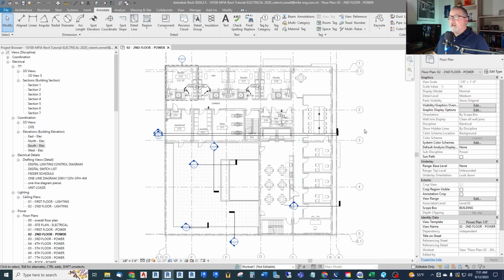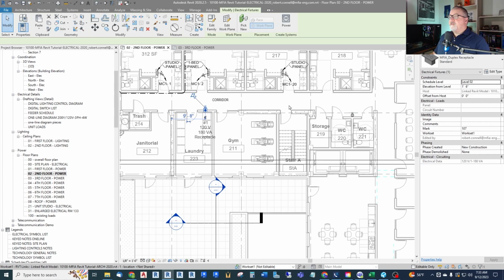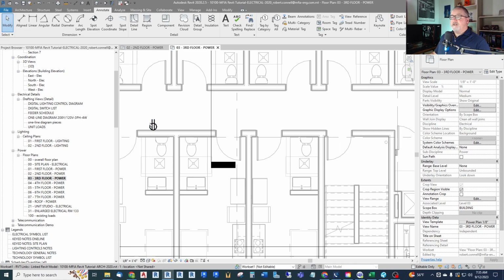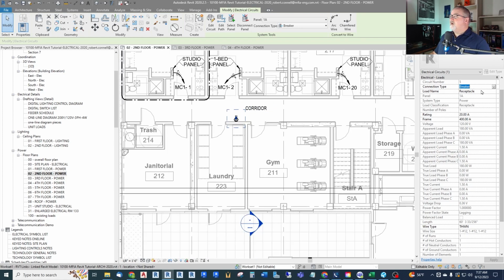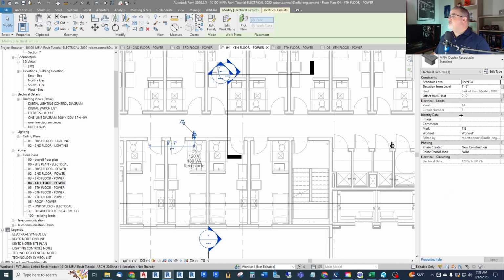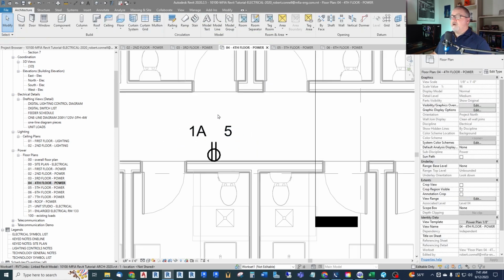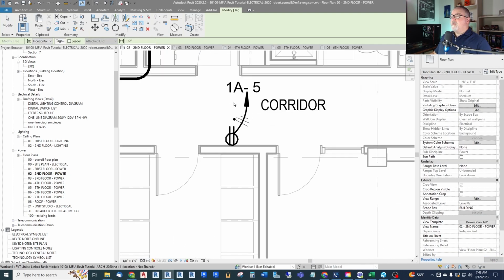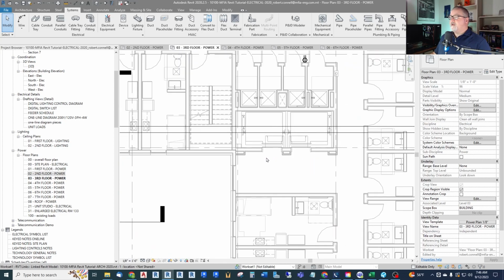REVIT MEP Electrical Expert Reveals the Secret to Efficient Multi-Floor Circuiting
This short revit electrical tutorial covers how we place and circuit electrical devices on multiple floors, including custom circuiting tag family creation.